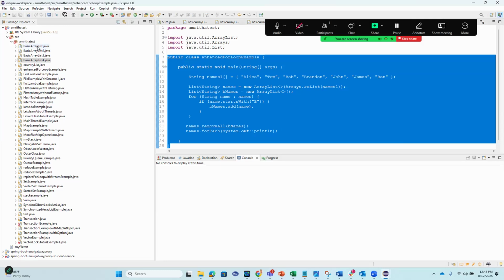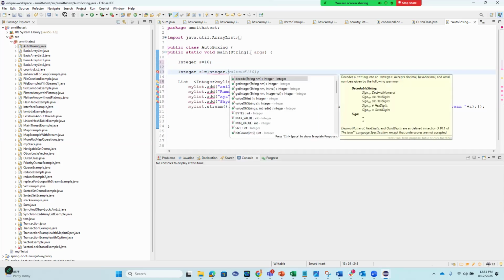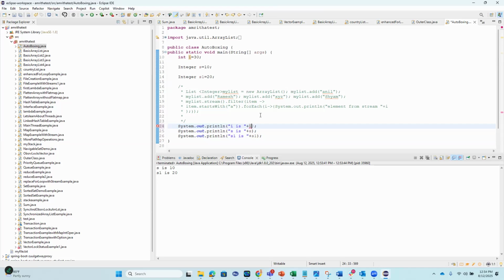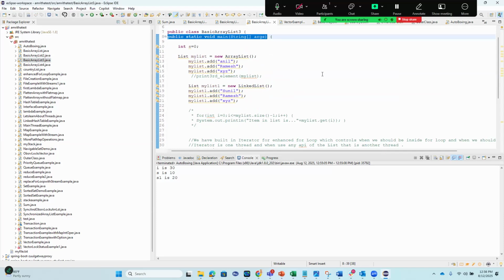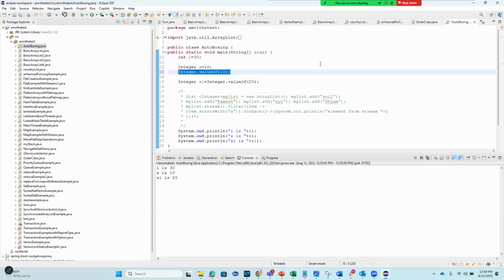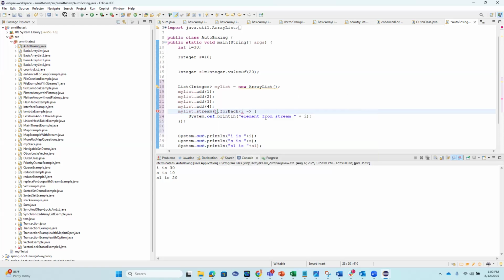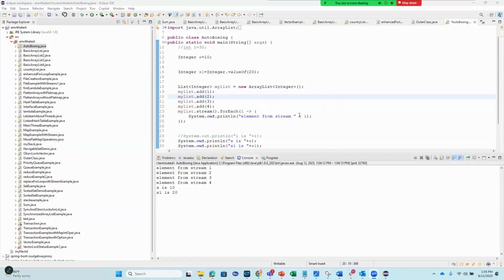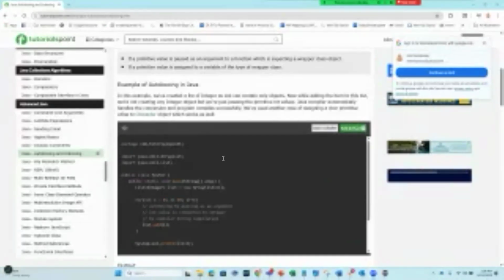Collection Hierarchy Java collection with Stream Operations (episode-32)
Generics in Collection and why Autoboxing is needed for Primitive types